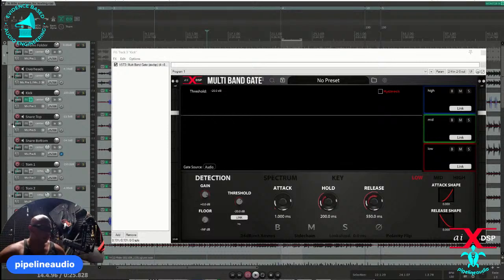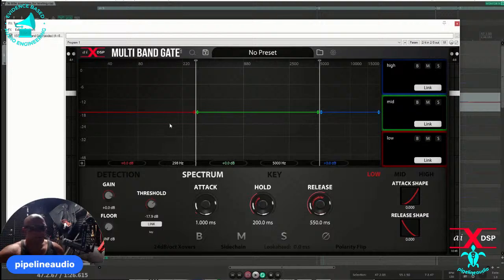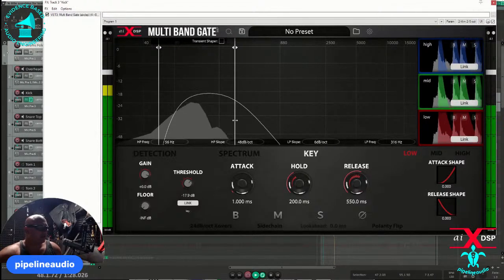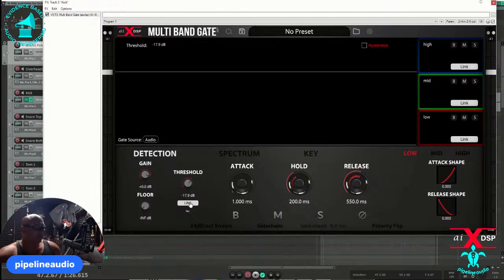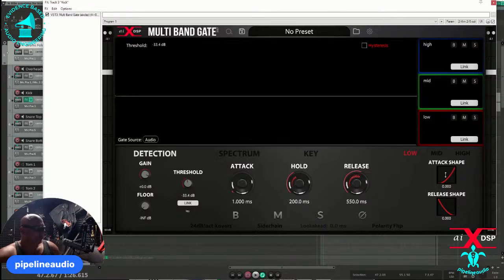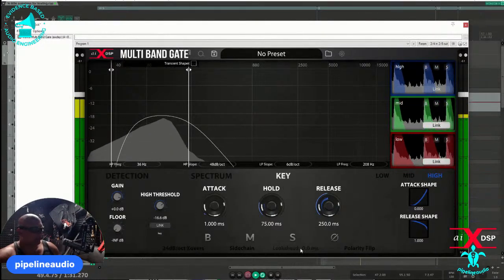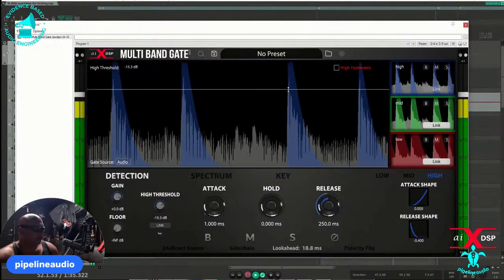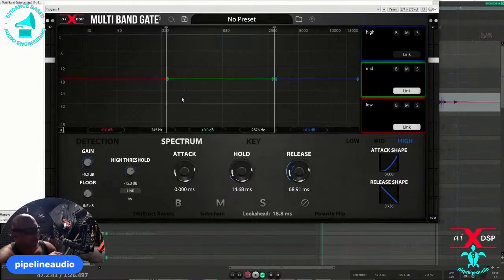What's new in Multi Band Gate V3